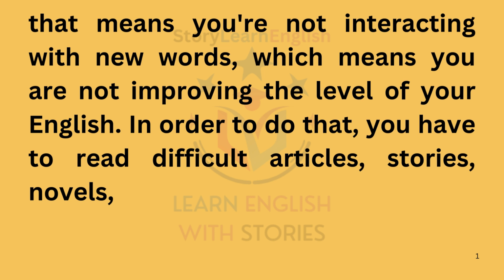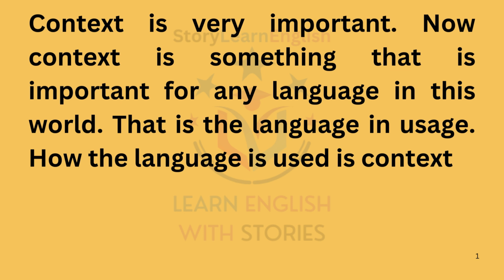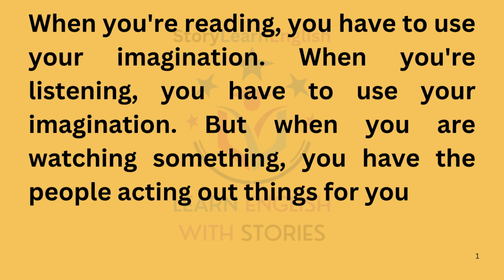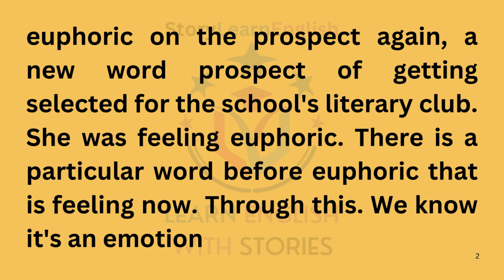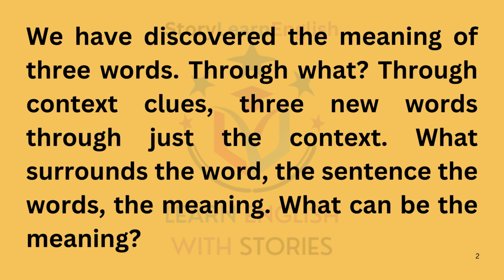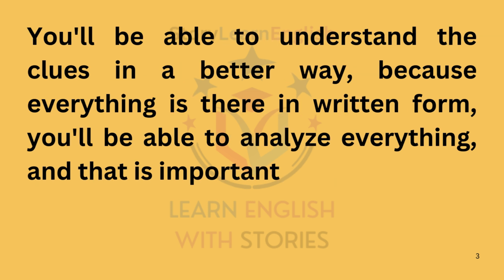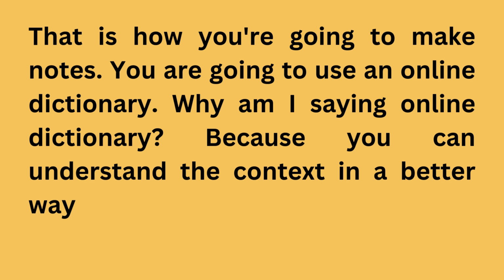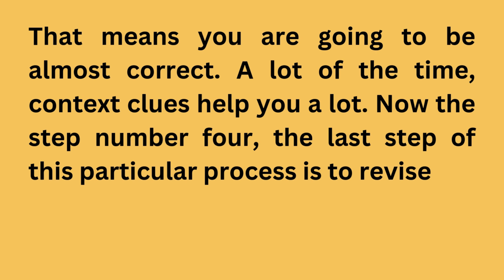Remember Vocabulary Faster | Improve Your English | Learn English Through Storytelling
Remember Anything In English | Improve Your English | Learn English | English Story
"Want to remember English vocabulary easily? Join us as we explore fun stories designed to enhance your memory and improve your English skills. Perfect for learners of all levels looking to boost vocabulary and listening comprehension!"

 English vocabulary, learn English fast, English story practice, English listening, improve English skills, storytelling English, English for beginners

Boost Your English Listening | Learn English Through Stories | Improve Vocabulary"

"Develop your English listening skills while enjoying captivating stories! Practice English naturally and learn new words, phrases, and expressions. Ideal for improving vocabulary and fluency!"

English listening practice, improve vocabulary, learn English with stories, listening comprehension, English fluency, easy English stories